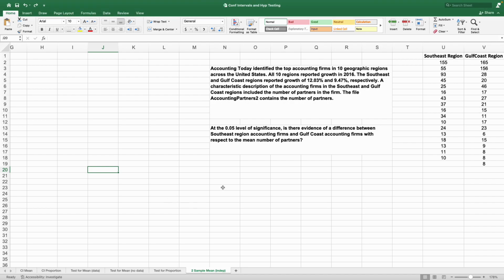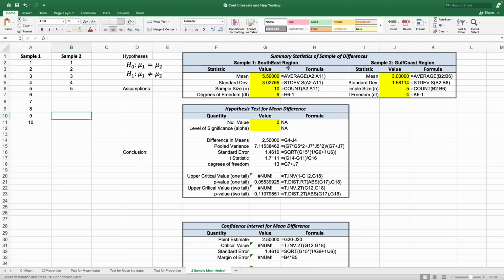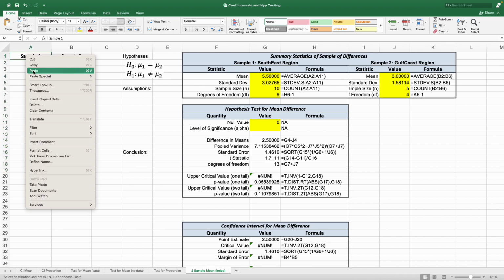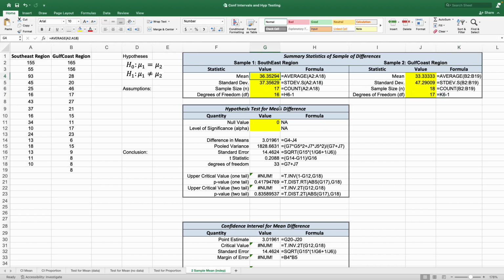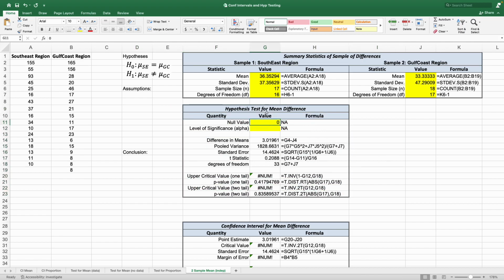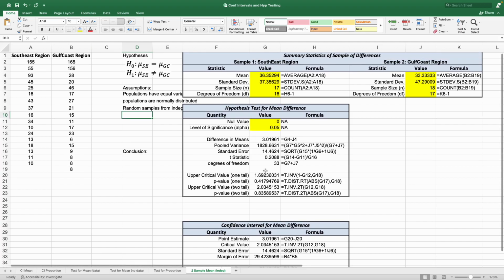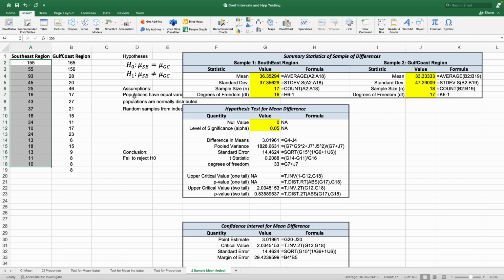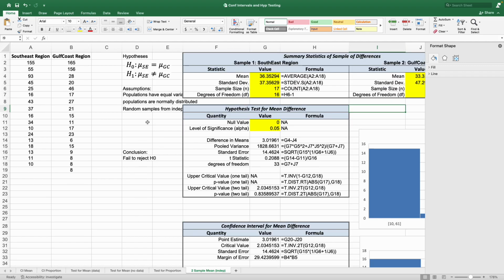Excel Lab Wk4 Video 2